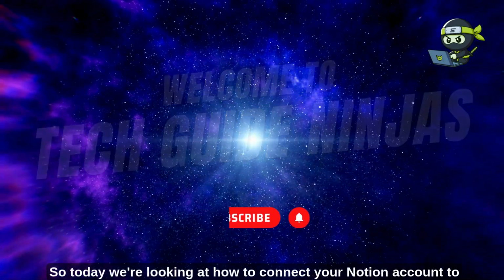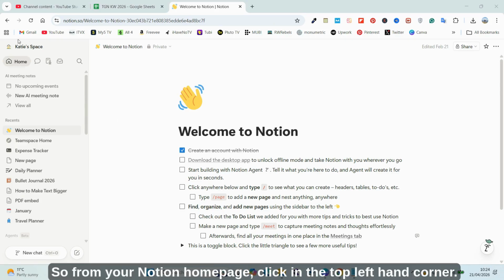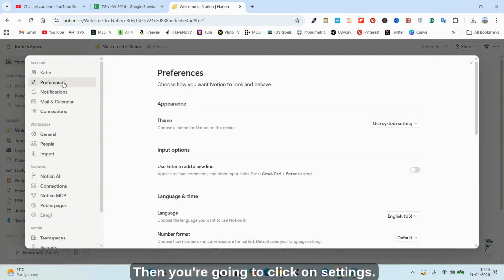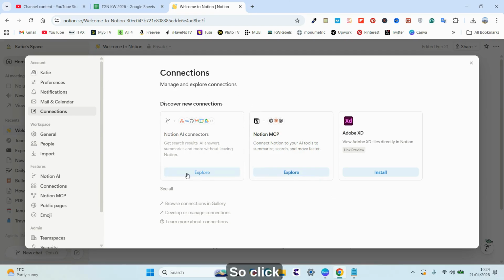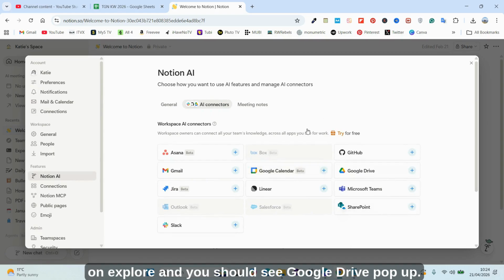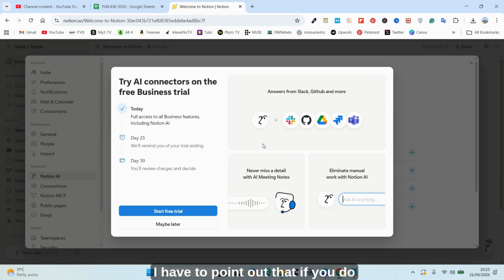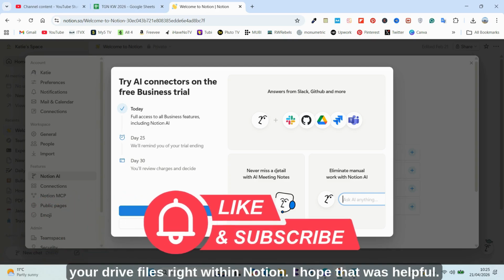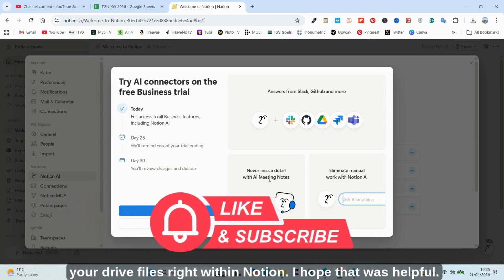How to Connect Google Drive to Notion (Easy Guide)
Today, we're diving into exactly how to connect your Notion account to Google Drive.

This quick tutorial shows you how to effectively integrate your notion app with google workspace.

Learn these notion tips to enhance your workflow automation!🚀